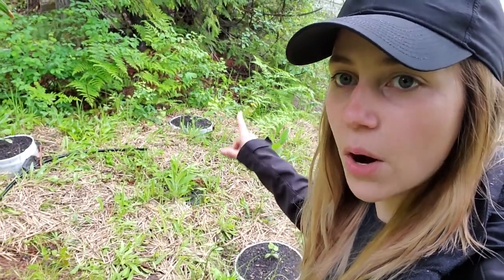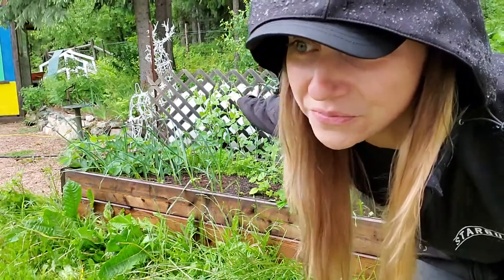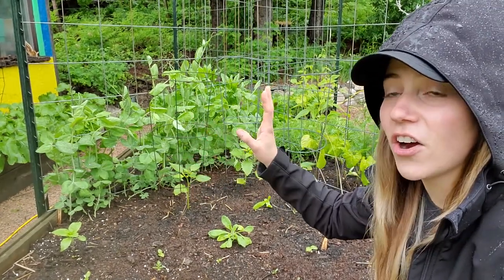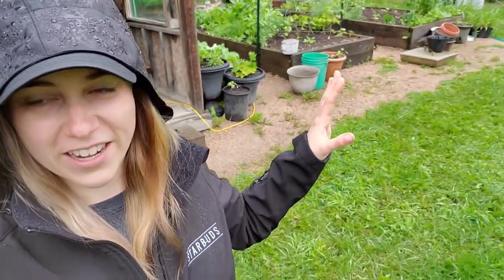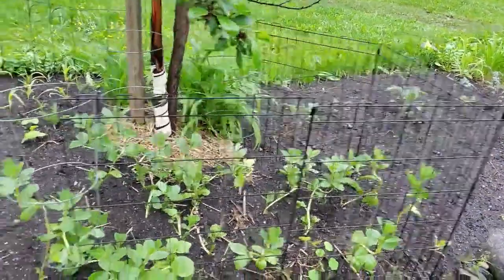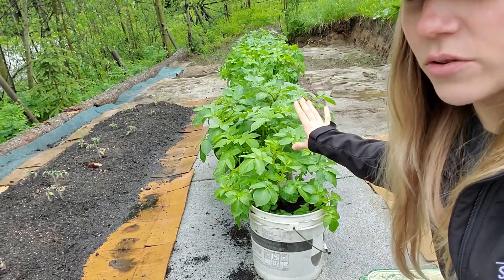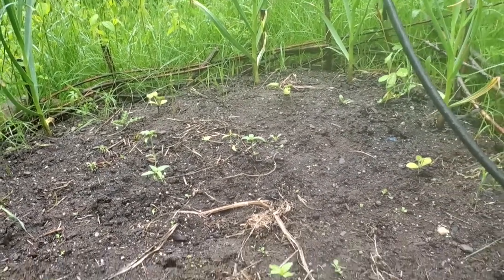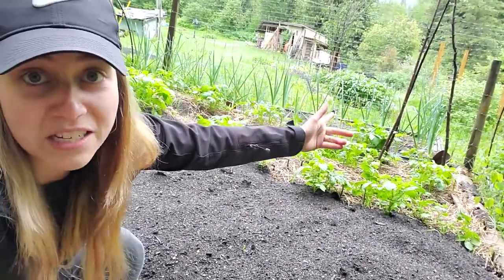A Wet June Garden Tour And Tending to Your Gardener Mindset in Fearful Times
Hello my friends and welcome to the first and very wet garden tour of the season. It's the middle of June here in the Okanagan and its been a challenging start to the season, come walk with me while I show you all that we have going on in our gardens for the season, and while we talk about how we can tend to and cultivate a mindset that can help see us through fearful and busy times.

Come follow along on Instagram, I keep you a lot more updated on the day to day workings here at the homestead and you get a lot of behind the scene goodness!